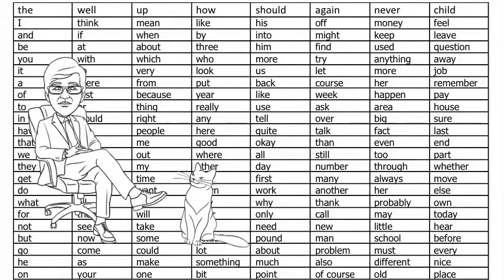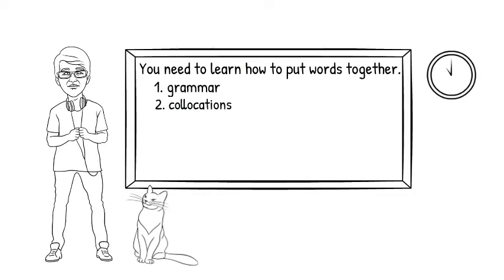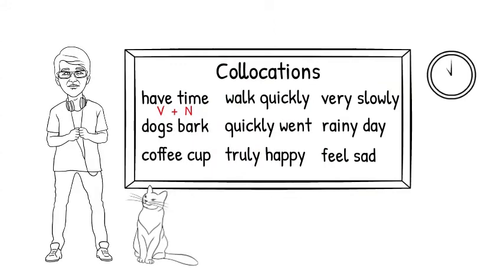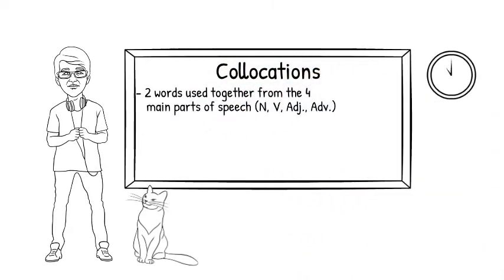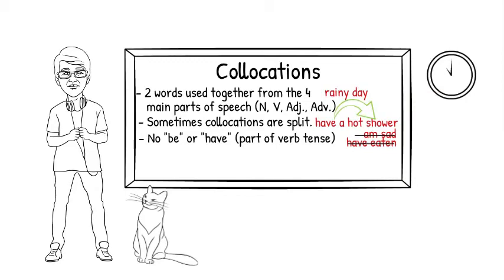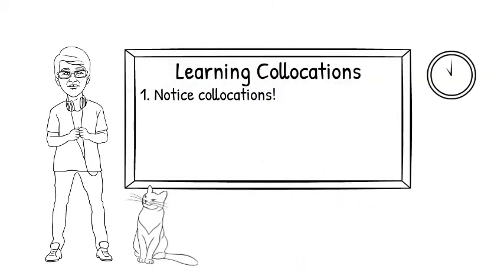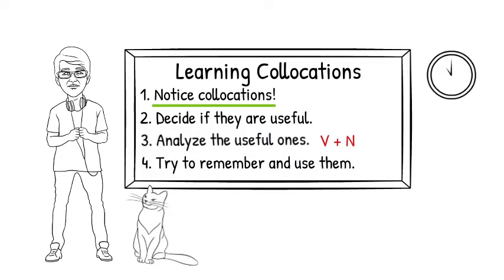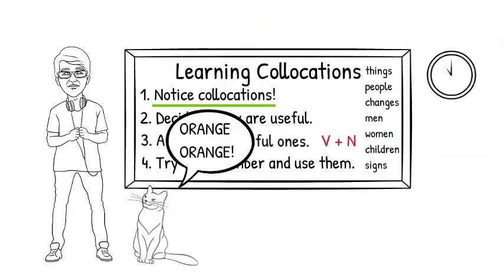How to Learn Collocations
This interactive video explains what collocations are and how you can learn them easily.